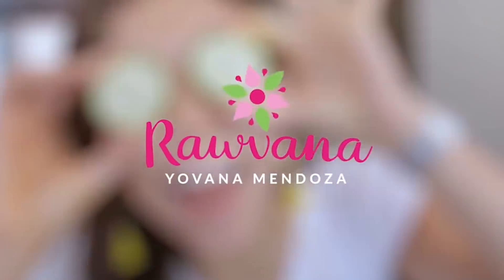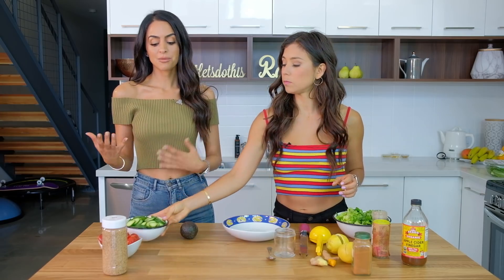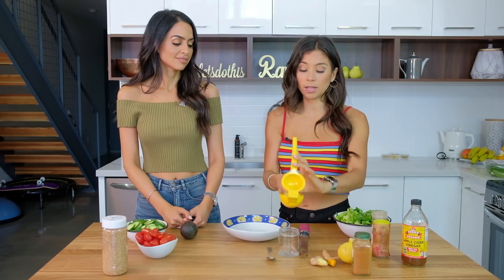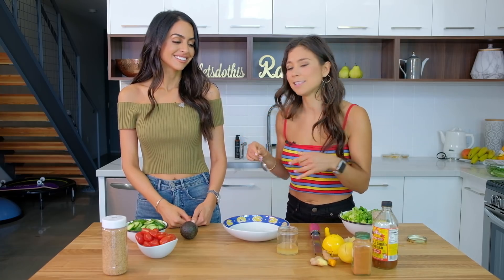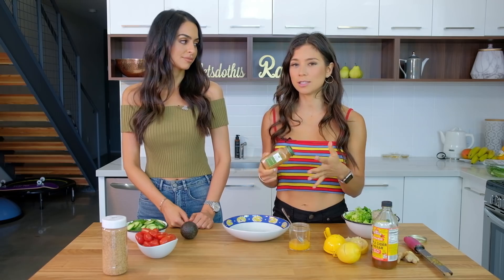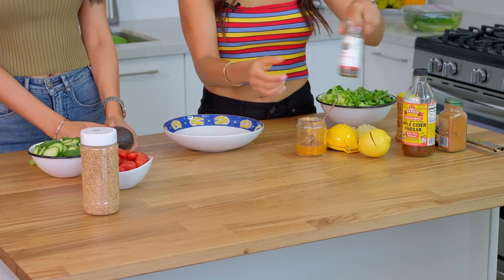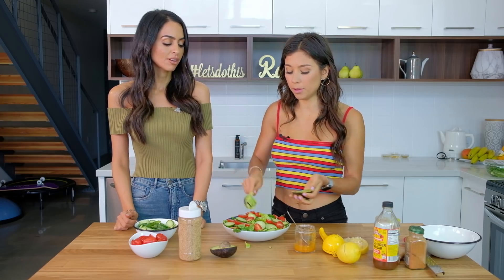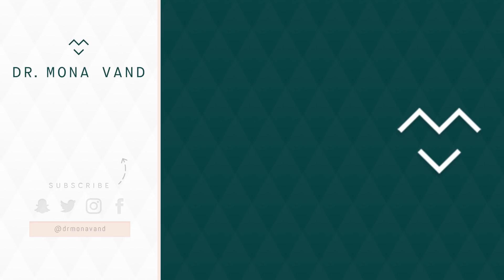Healthy Skin - Salad Recipe | Dr Mona Vand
This video teaches you a simple, beautiful salad with amazing homemade salad dressing. All VERY easy and every single ingredient benefits your skin.

🖤Here’s a link to get up to $20 in Shopping Credit when you join Thrive Market!
***I HIGHLY recommend finding and getting these snacks (and all superfoods) at Thrive Market. They beat the prices of all health food stores☺️. Thrive Market is honestly such a steal - best prices and quality ever 🙌🏼 Shop my fav products

🖤Connect with Rawvana on her channel!